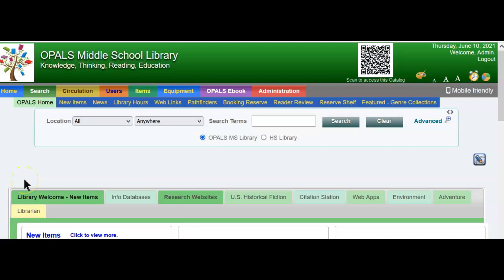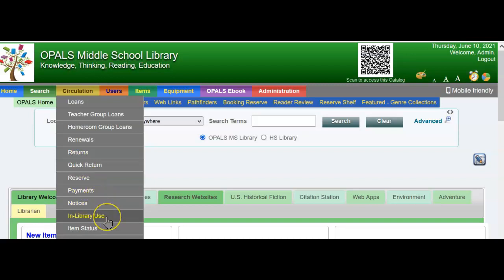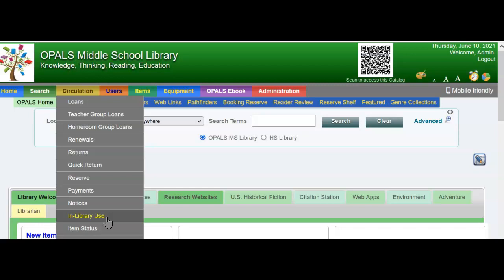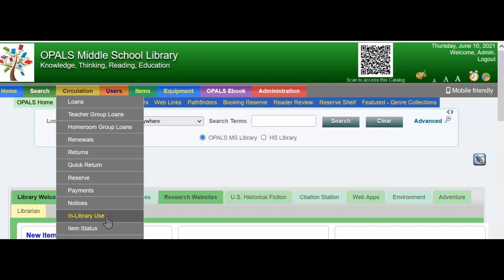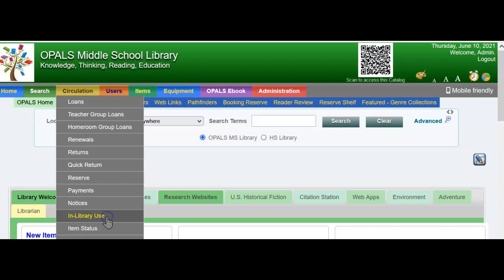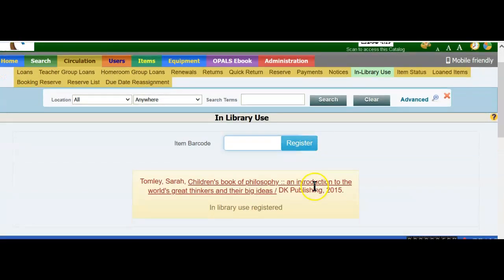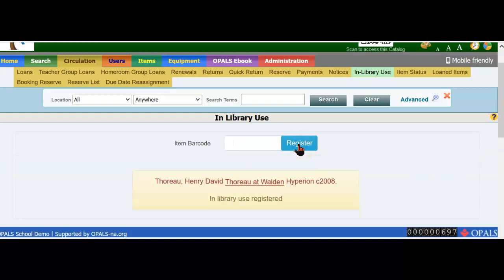In Library Use Option on the Circ, Tab Dropdown